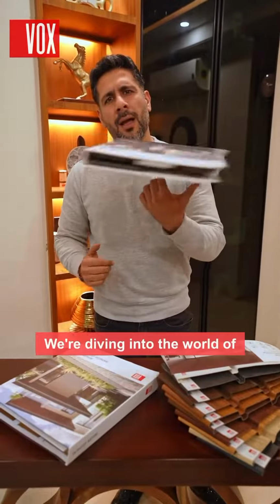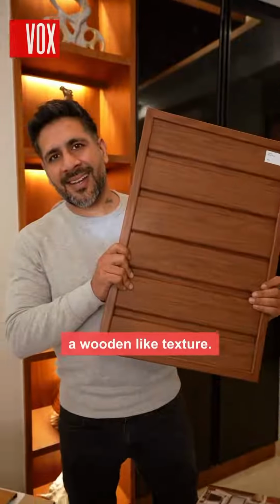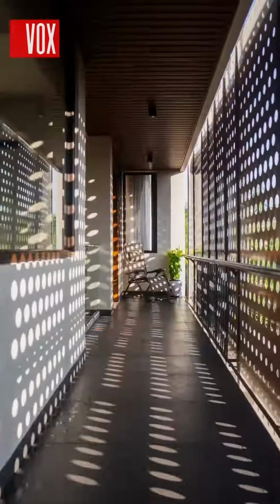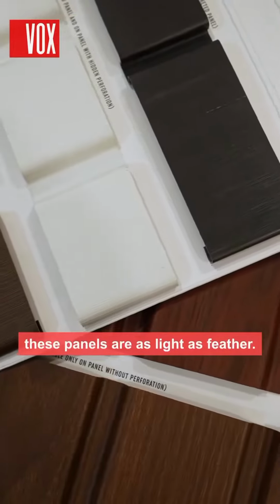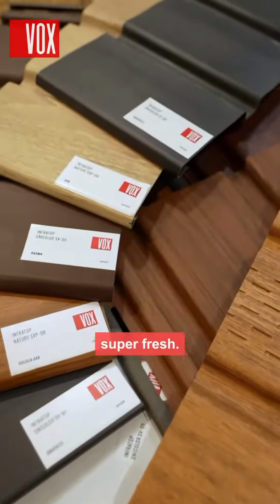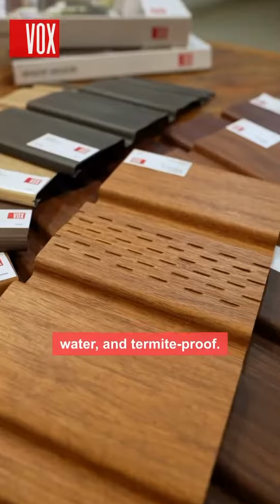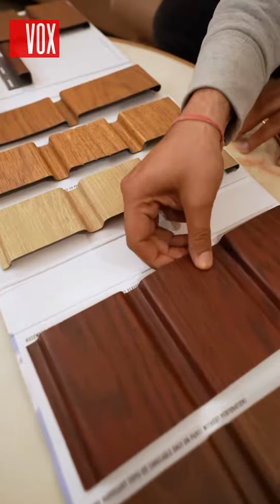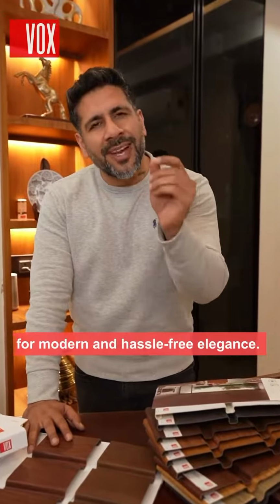Elevate Your Space with Furniture Factoree | Explore the Seamless Fusion of Style and Innovation.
Step into a world of design excellence with Furniture Factoree as we unveil the essence of VOX Infratop Soffit Ceiling. Lead-free, tested, and proven, this design marvel redefines sophistication and innovation. Explore the seamless fusion of style and cutting-edge design, offering 6 wooden decors and 4 unicolor options. Precision in every detail and endless innovations make it a haven for design enthusiasts. Elevate your space with the perfect blend of aesthetics and functionality. 🚀✨

VOX Ceiling:
✔️ Water-proof
✔️ Termite-proof
✔️ Easy to Install
✔️ No Maintenance